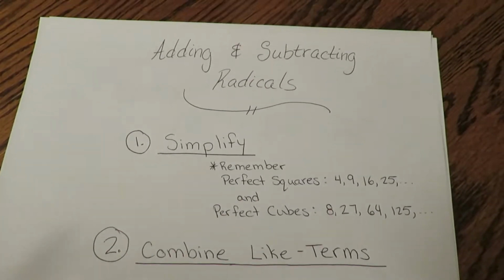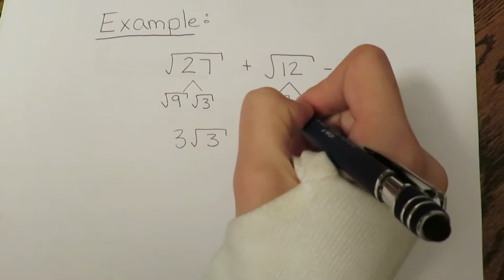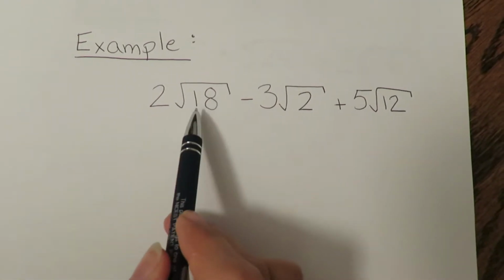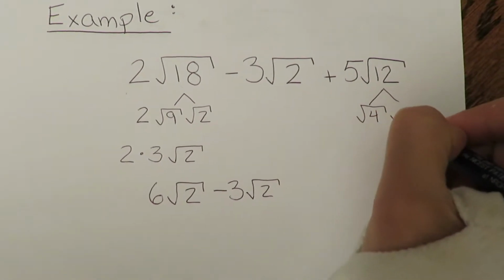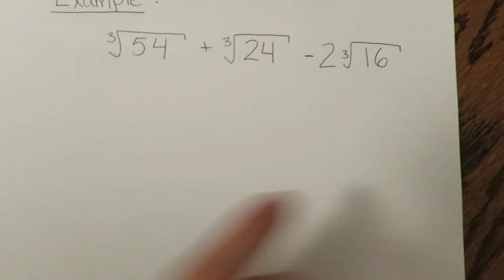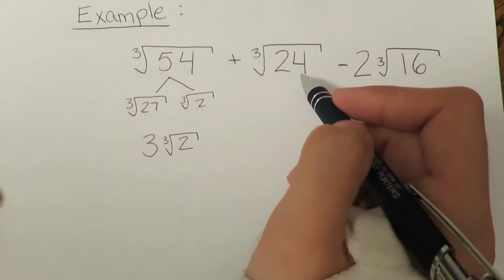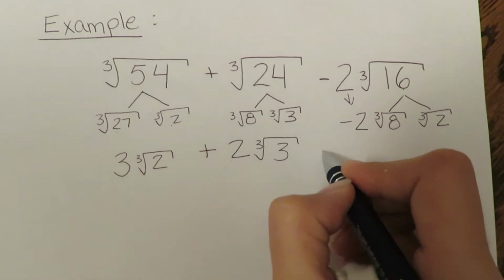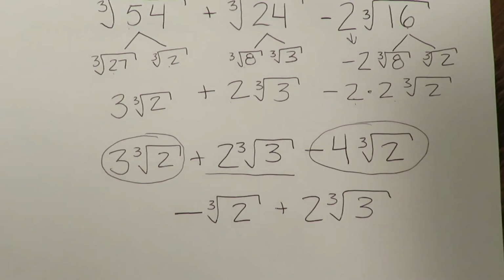The basics of Adding and Subtracting Radicals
Add and subtract radicals, square roots and cube roots